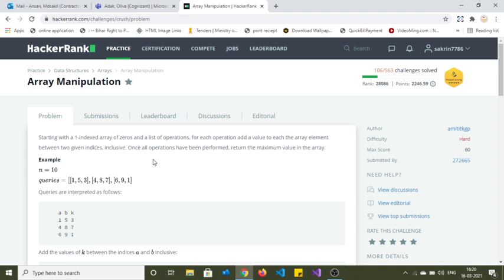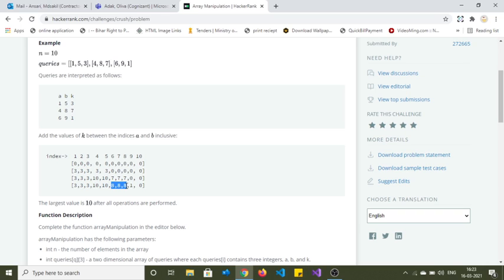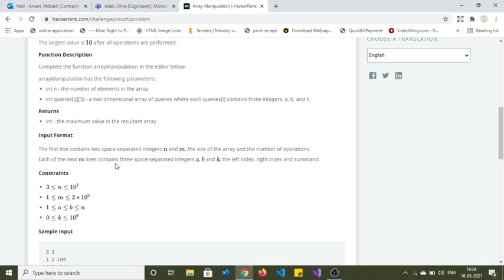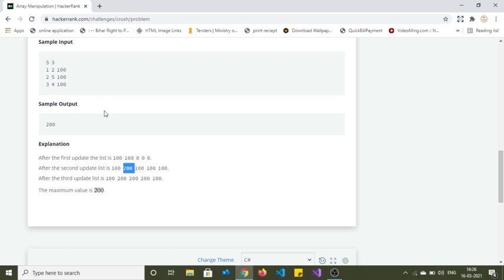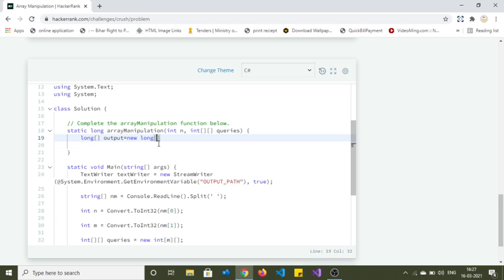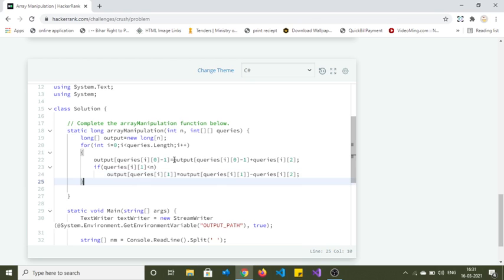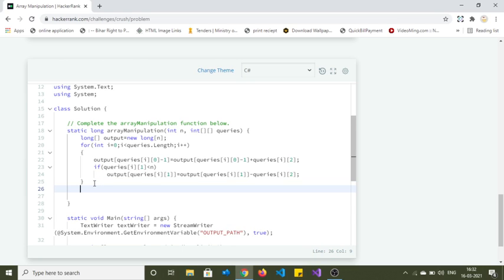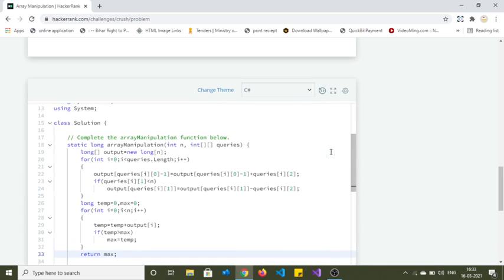Solve Array Manipulation Problem On Hacker Rank Using C#.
Starting with a 1-indexed array of zeros and a list of operations, for each operation add a value to each the array element between two given indices, inclusive. Once all operations have been performed, return the maximum value in the array.
N=10
query=[[1,5,3],[4,8,7],[6,9,1]]
Queries are interpreted as follows:
    a b k
    1 5 3
    4 8 7
    6 9 1
Add the values of k between the indices a  and b inclusive:
index- 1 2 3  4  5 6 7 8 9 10
     [3,3,3,10,10,7,7,7,0, 0]
     [3,3,3,10,10,8,8,8,1, 0]
The largest value is 10 after all operations are performed.

If you want to solve this type of problem next time own their own then please watch this video till the end, you may solve this problem just copying the code but copying code is not perfect solution.

Happy Learning
Codes Evidence